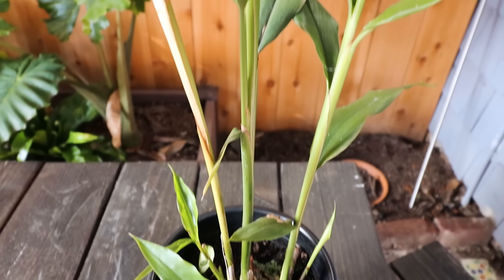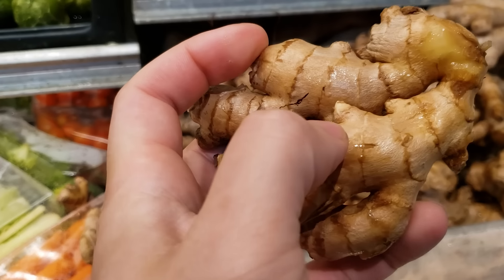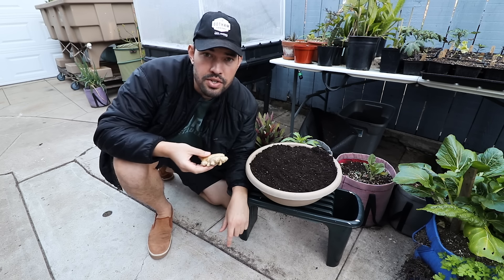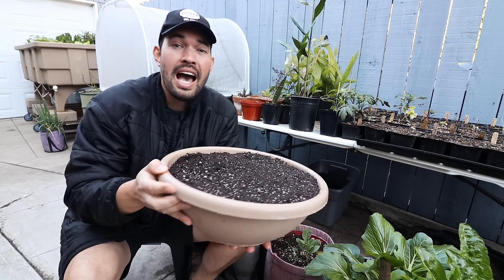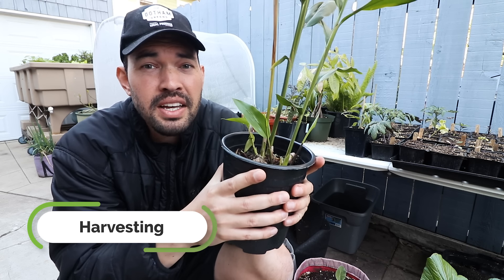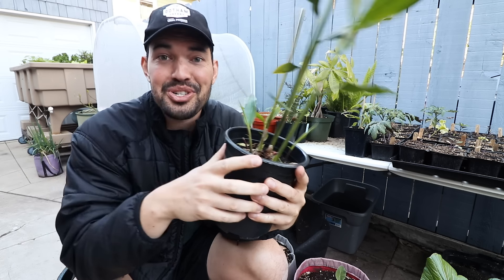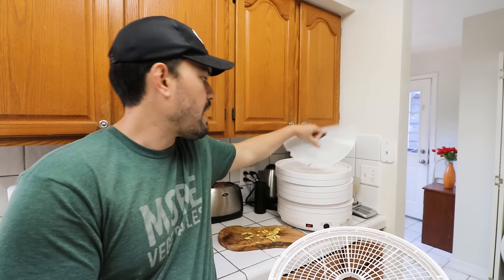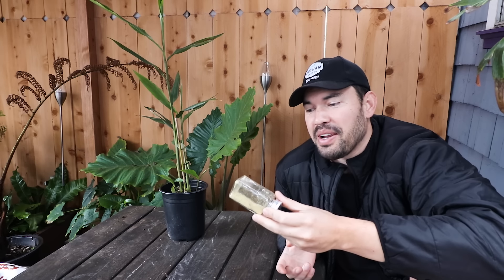How to Grow Ginger in Containers And Get a Huge Harvest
Growing ginger is a rewarding experience as it's such a versatile plant for use in the kitchen...and shockingly easy to do! We're growing ginger in containers from store-bought ginger and talking about planting ginger to increase both the size and speed of your harvest.

→ Nesco FD-1018A Dehydrator
→ Spice Grinder
→ Spice Jars

The video has a Spanish dub by Unilingo.